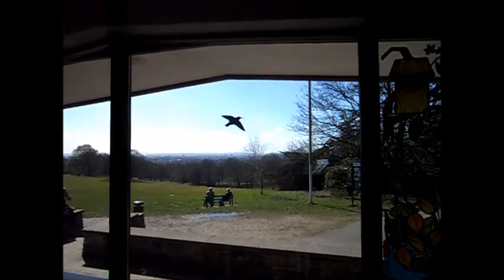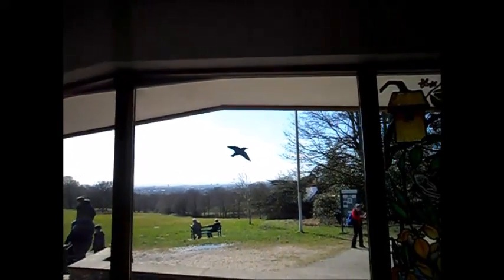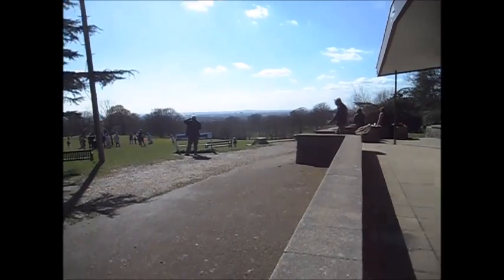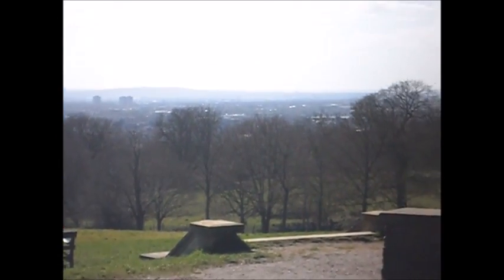ZPs A DAY AT BEDFORDS PARK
JUST A WALK AND A TALK